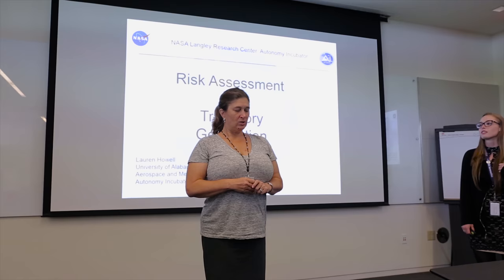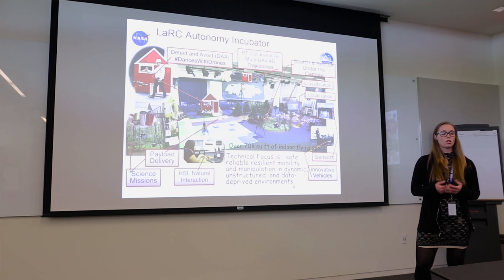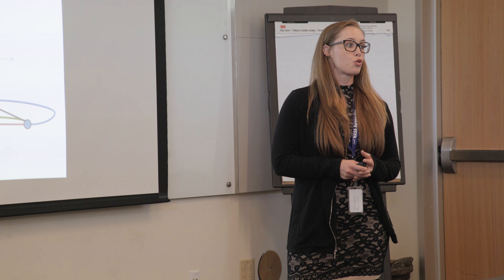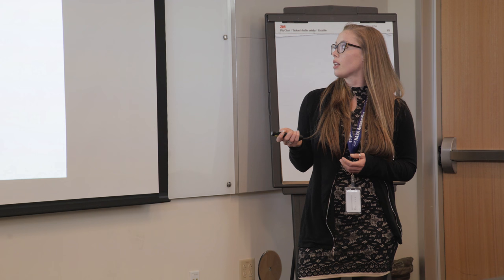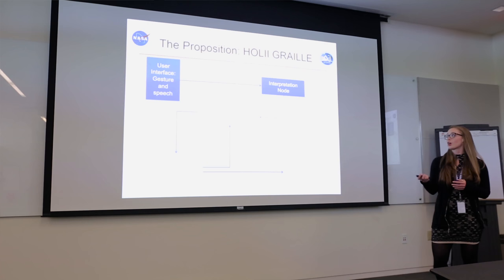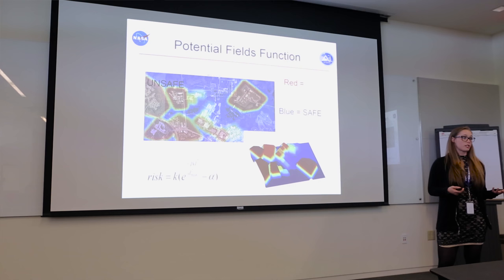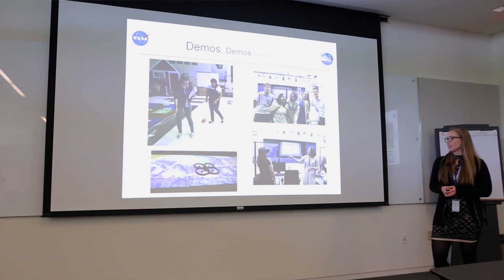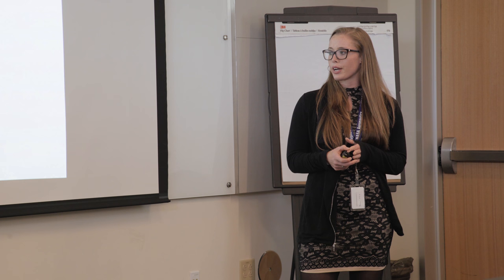Lauren Howell Final Exit Presentation